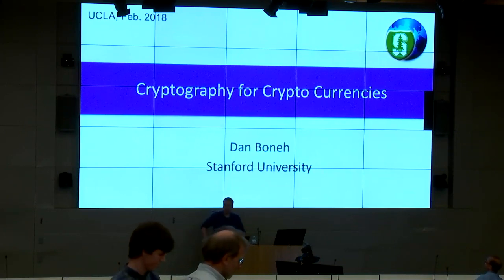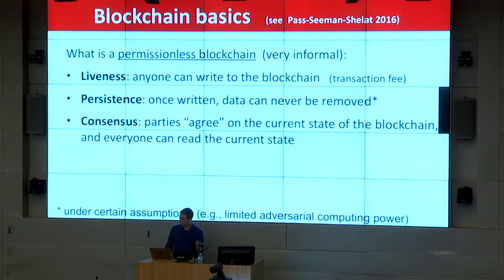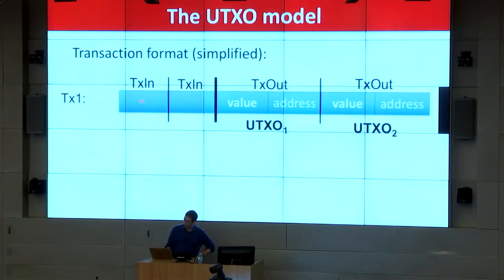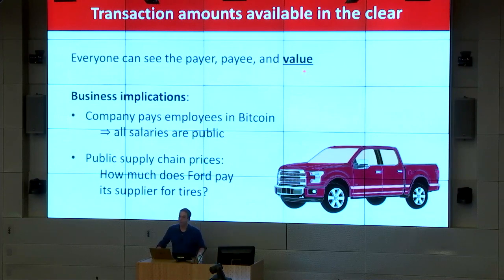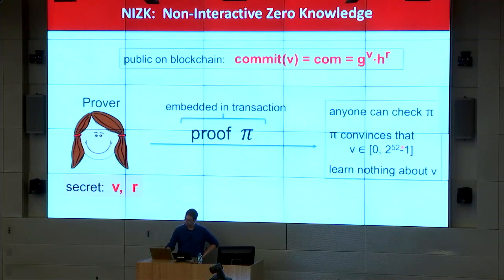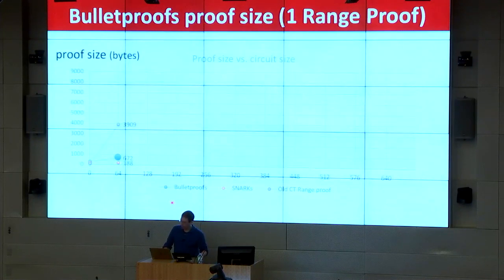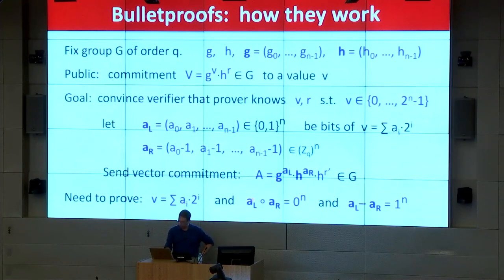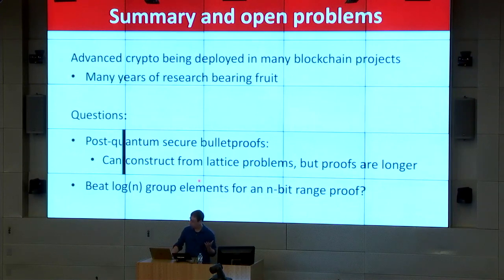CS201 - JON POSTEL - DAN BONEH - FEBRUARY 22, 2018